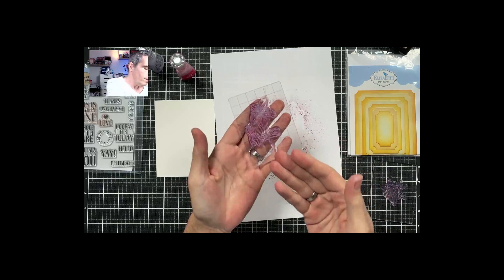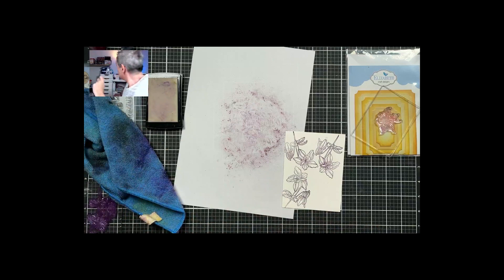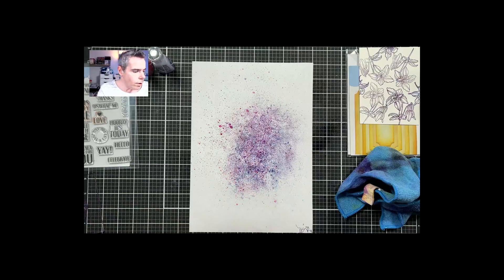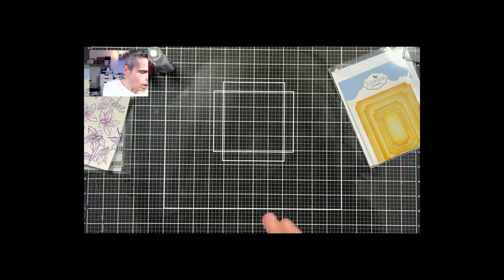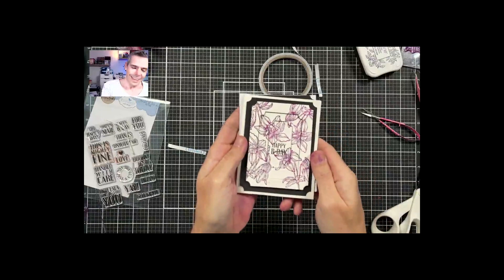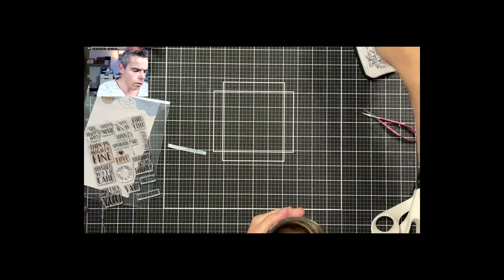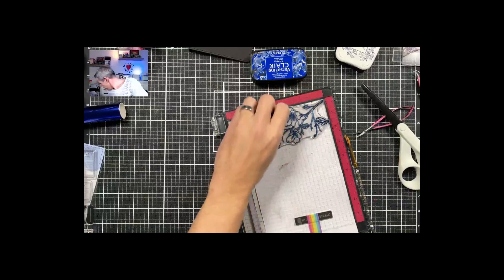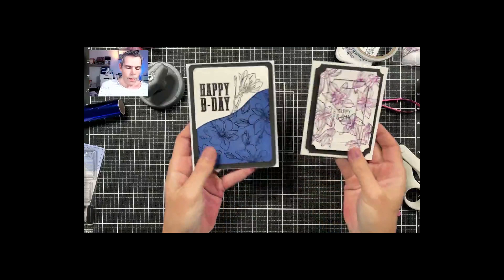Stamping with a twist ECD live replay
hello my fellow crafters and welcome! Today I am sharing a replay of a live I did on Facebook for Elizabeth Craft Designs.  And while your at it, give this video a 👍🏼

• Nuvo - Rustic Rose Collection - Shimmer Powder - Fountain of Jade

• Soft Finish Cardstock 8.5" X 11" - 300G/110LB - 10 pack

• Crafter's Companion - Belle Countryside Collection - Metal Dies - Precious Peonies